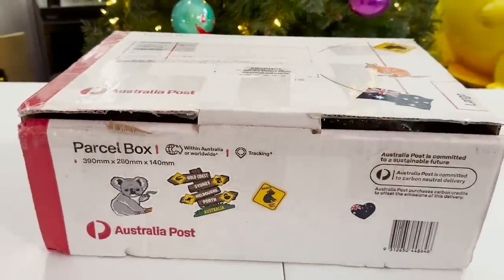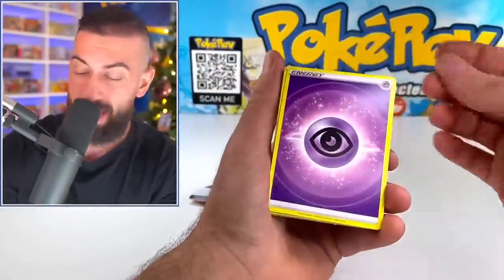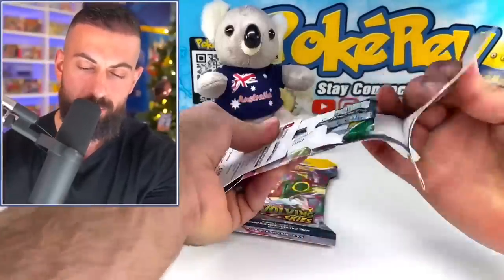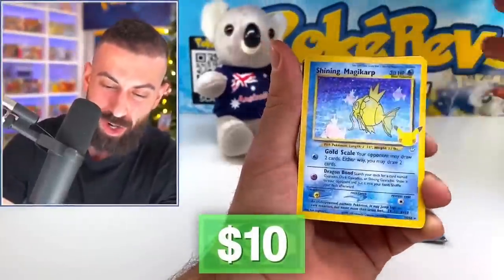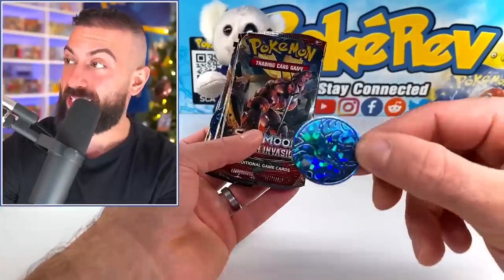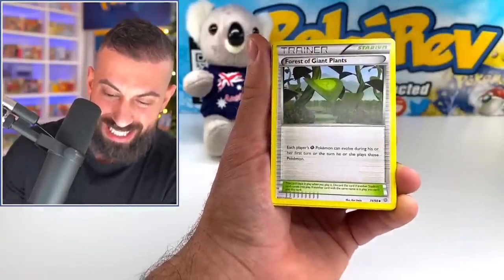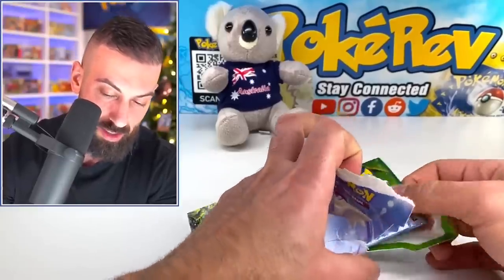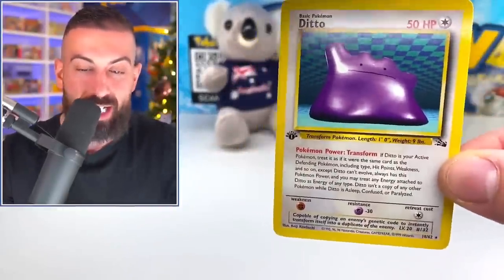I Got a Surprise Pokemon Mystery Box From Australia!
In this Pokemon cards opening I was sent a Pokemon card mystery box from Australia.

🛒 Shop
The PokéCave: